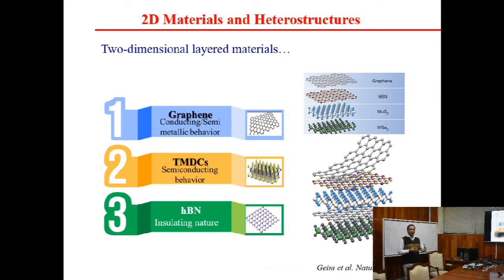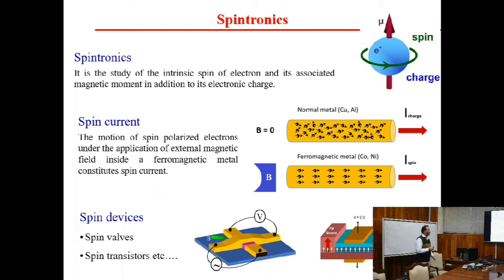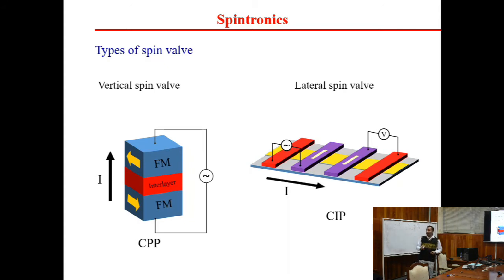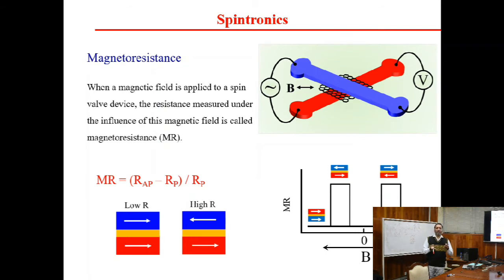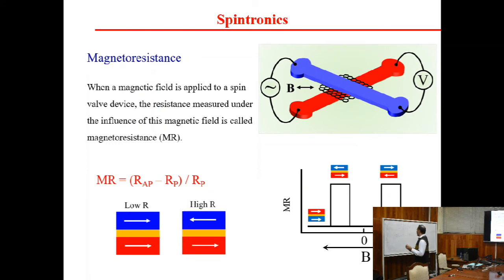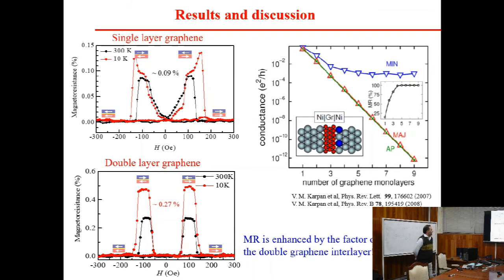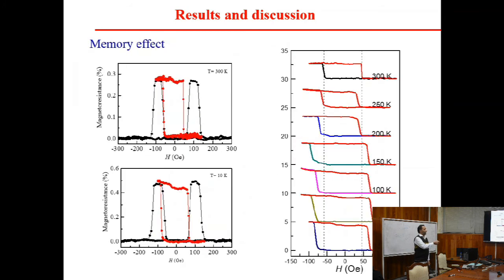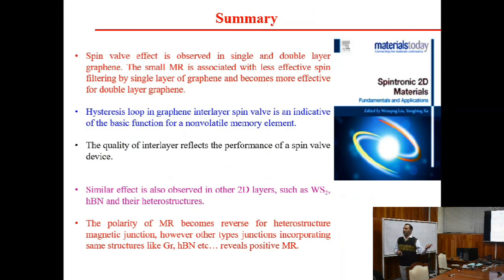Future of Electronics: 2D Materials for Spintronic Devices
Speaker: Dr. Zahir Iqbal
Location: Faculty of Engineering Sciences | GIK Institute
Organizer: FES Talks Unit
Series: Research Talks, FES